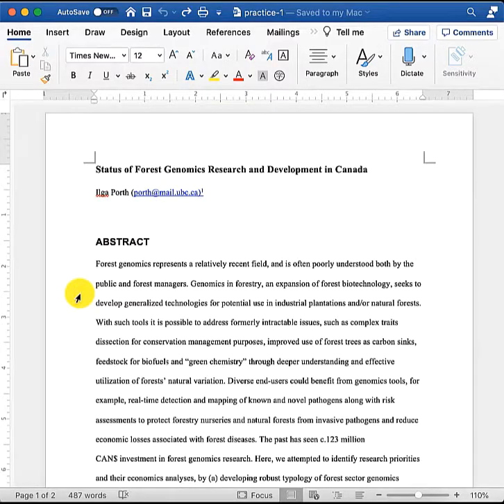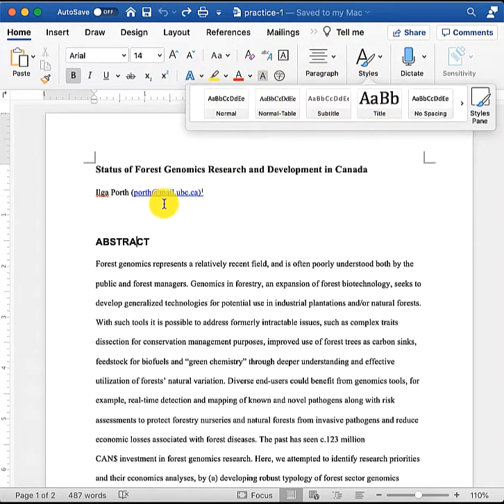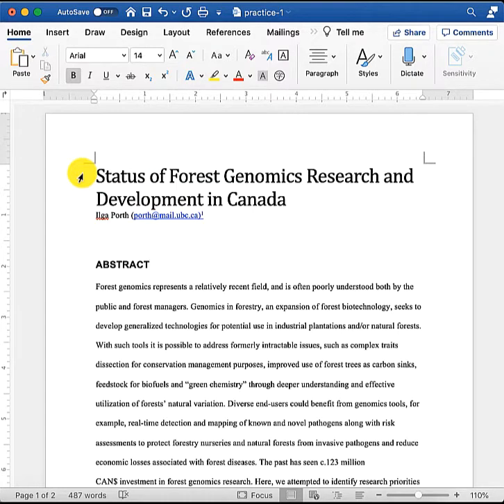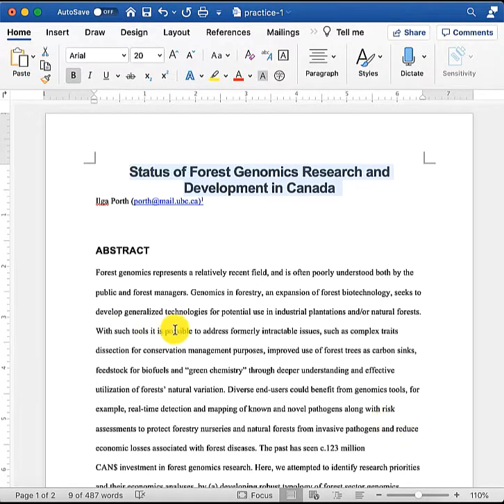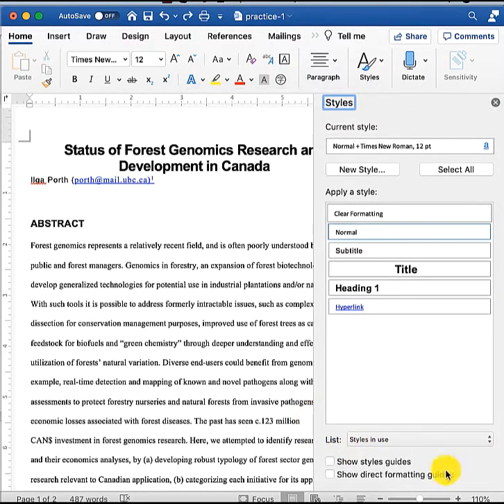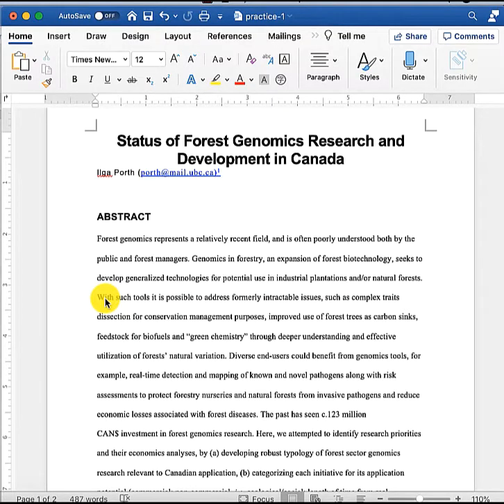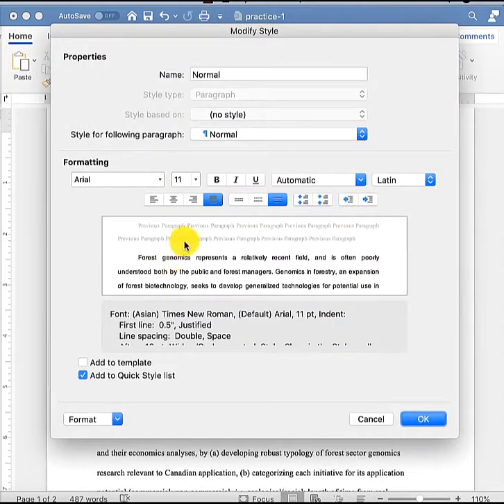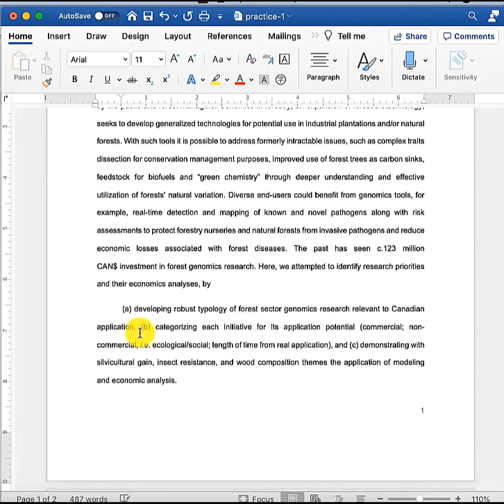Word Processing P1 Home Tab Menu